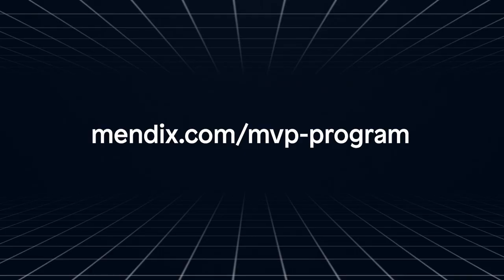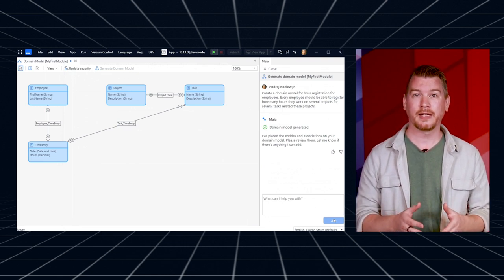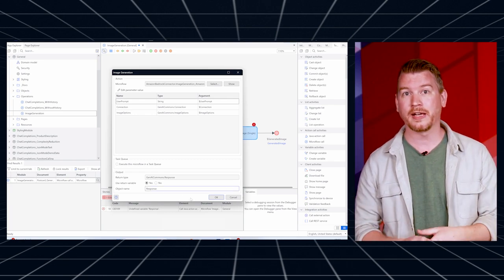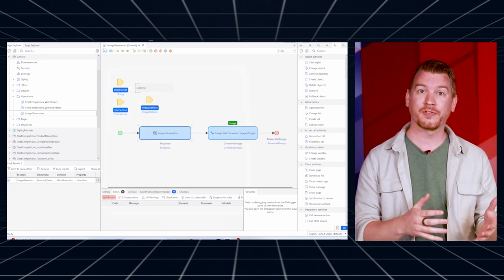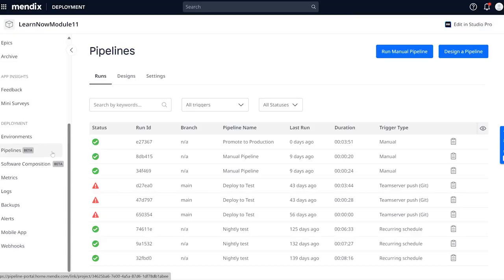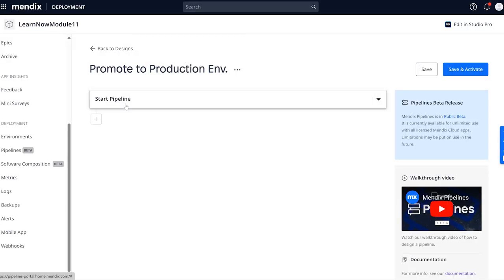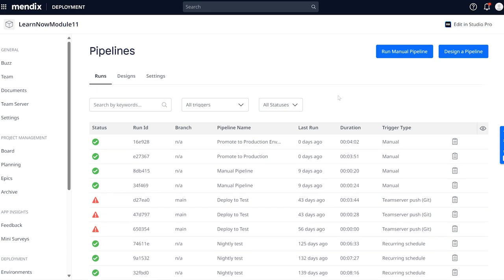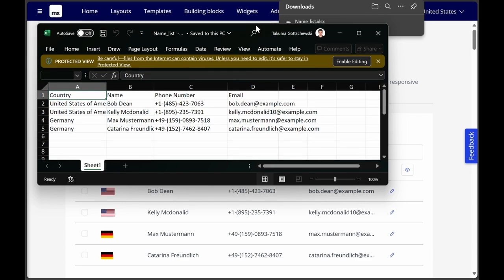Generate Domain Models with Maia - Mendix 10.13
This video covers:
00:16 New MVPs
00:56 Maia Domain Model Generation
01:47 Image generation with Bedrock and OpenAI
02:16 Push Notifications for Progressive Web Apps
03:00 New Pipelines features
04:48 DataGrid 2: Export custom content columns